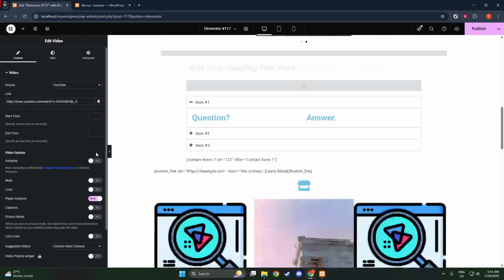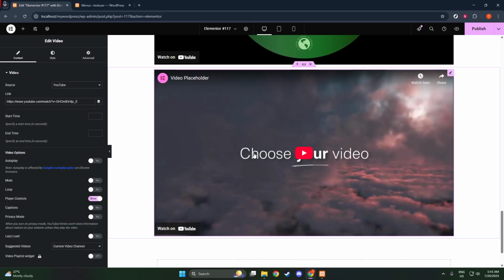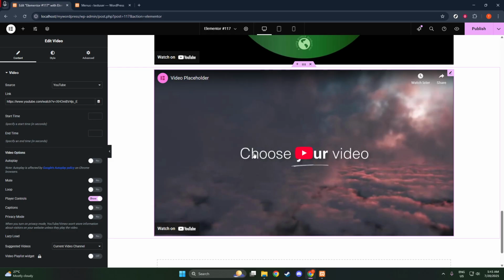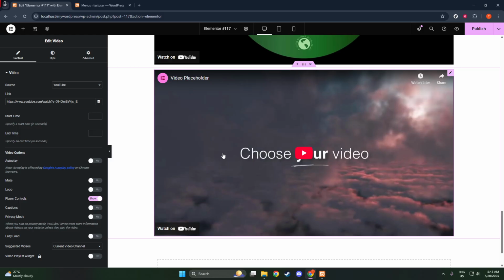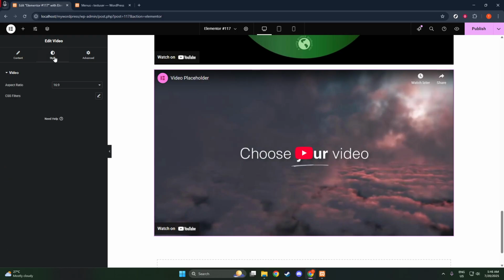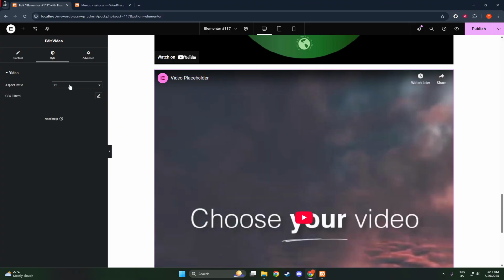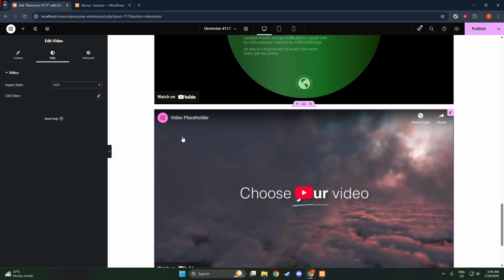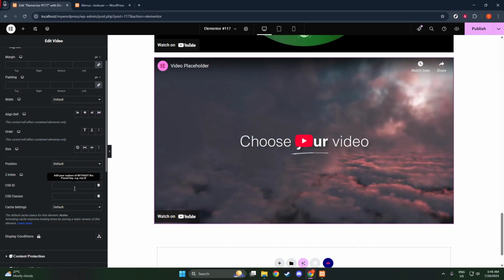How to Add Video Elementor [2026 Full Guide]